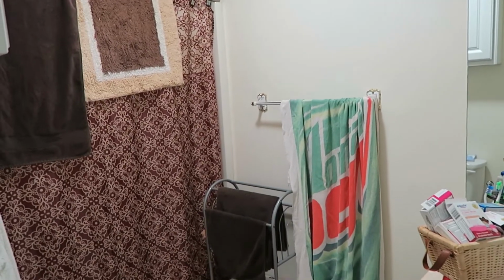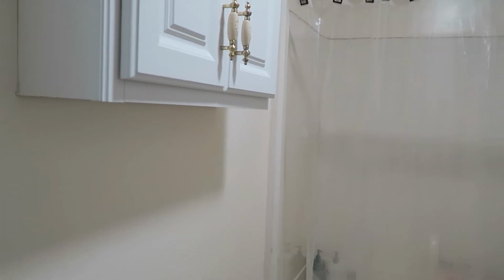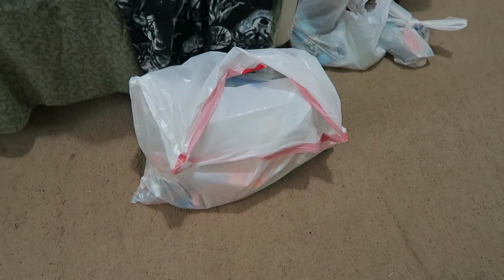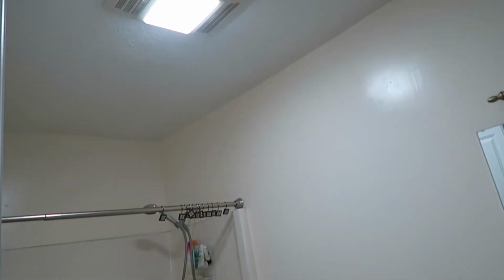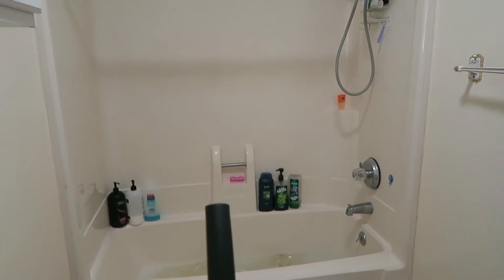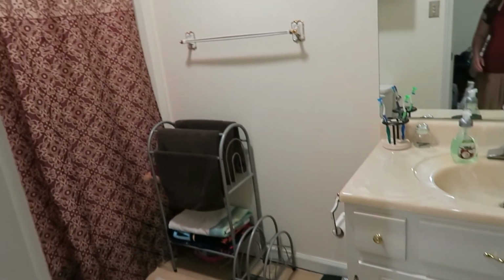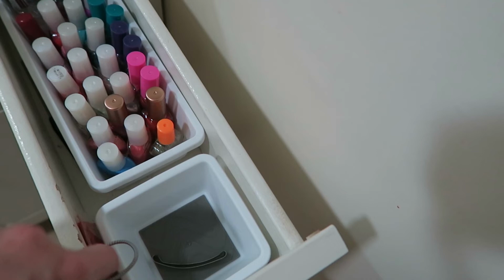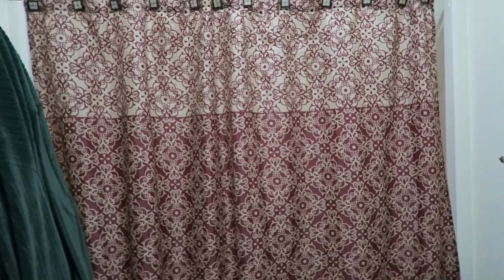Real Life Bathroom Clean With Me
Let's talk real life. Bathrooms can become cluttered so easily. It's even harder to declutter them when you're working from home, homeschooling, and taking care of sick children. What has been your biggest declutter struggle this week?